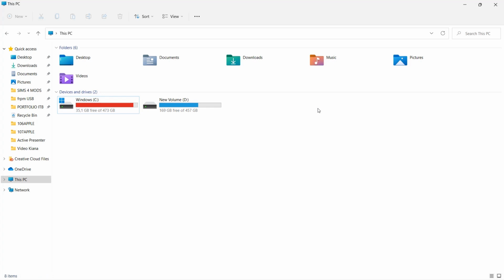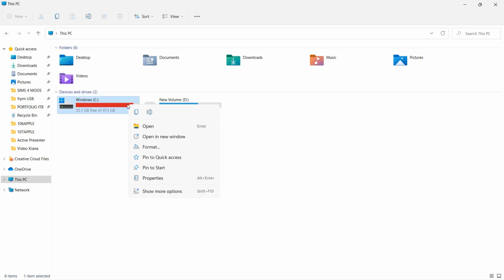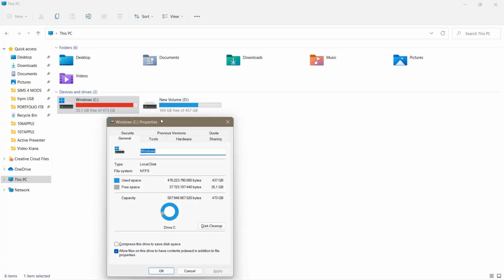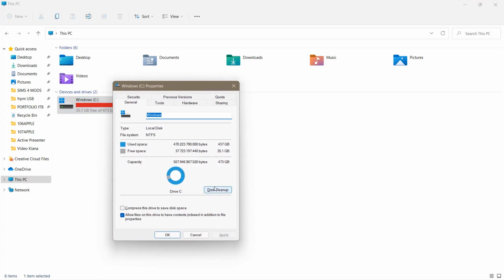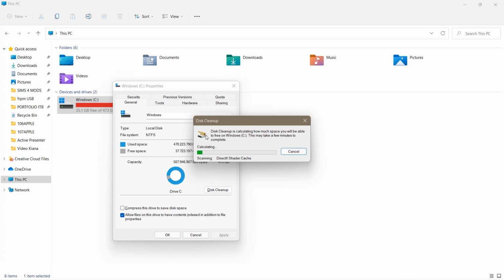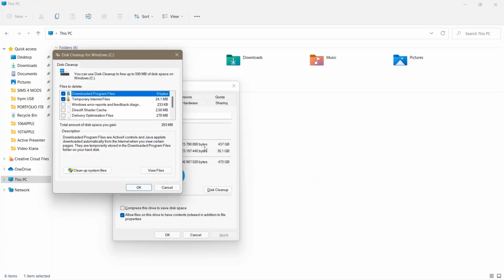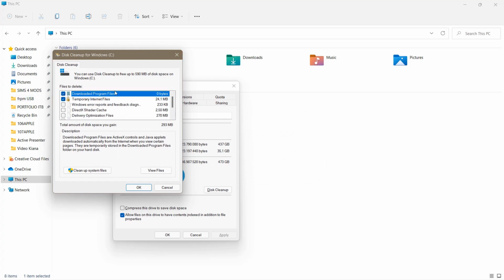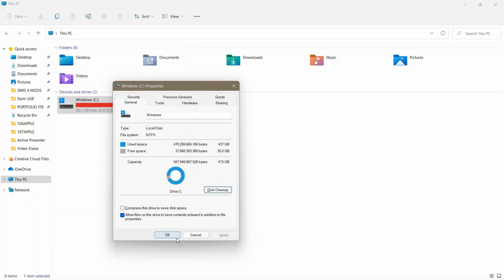How To Cleanup Disk On Windows 11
Want to cleanup disk on Windows 11? Here's how you can do that.